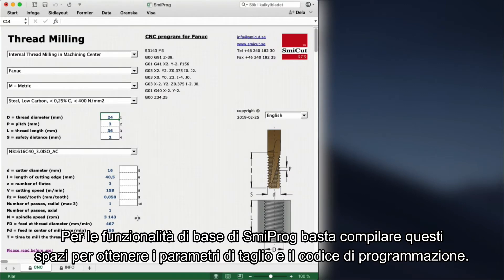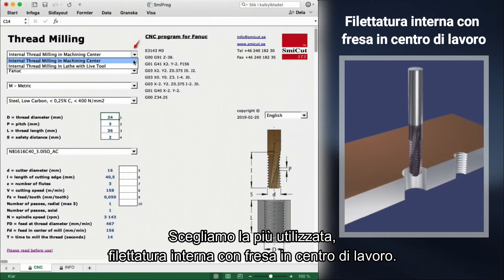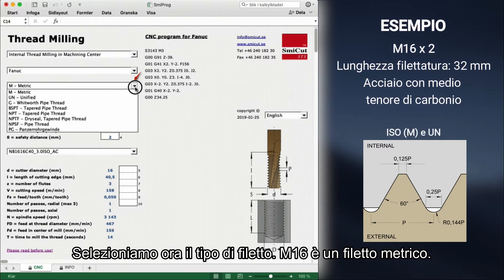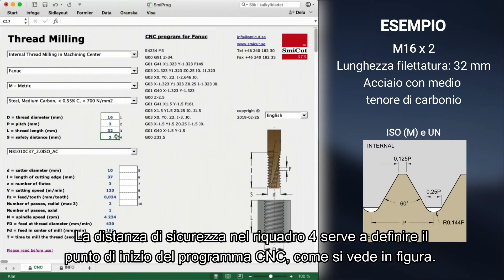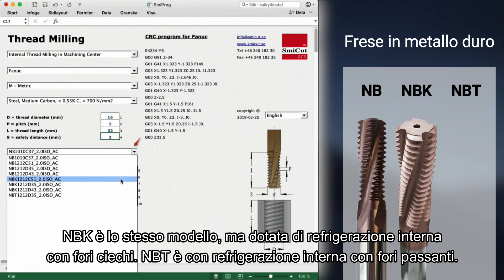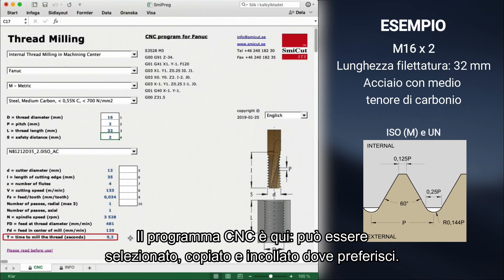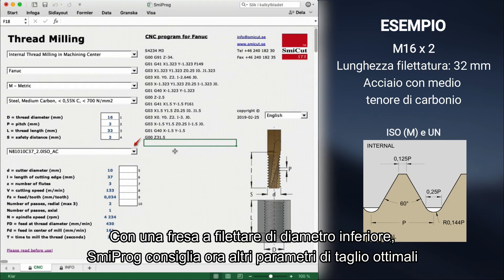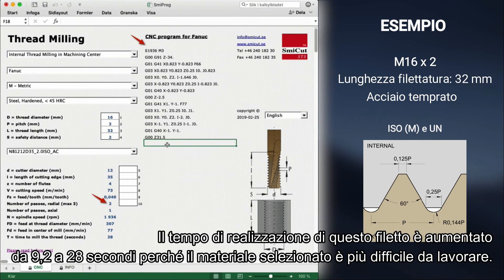SmiProg Parte 2: Funzionalità base (software per frese a filettare)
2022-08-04 SmiProg è ora disponibile come applicazione web.

SmiProg è molto utile per ottenere il meglio dall'utensile per fresatura a filetto. Fornisce i parametri di taglio e il codice di programmazione CNC completo per migliorare produttività e durata dell'utensile.

Questo tutorial vi aiuterà a ottenere il massimo da questa applicazione. In futuro verranno caricati altri video con ulteriori informazioni.

La seconda parte esamina in dettaglio le funzionalità di base di SmiProg. Scopri come le diverse opzioni possono aiutarvi a scegliere la fresa a filettare più adatta alla vostra applicazione.

Contenuti:
00:00 Introduzione
00:46 SmiProg
01:30 Metodi di fresatura del filo
01:52 Sistemi di controllo
02:17 Dimensioni e materiale della filettatura
03:15 Selezione della fresa per fili
04:08 Dati di taglio e programma CNC
04:29 Risultati di scelte diverse
05:42 Conclusione

Per qualsiasi richiesta, potete contattare Dal Lago TTC srl, il nostro distributore esclusivo per l'Italia.